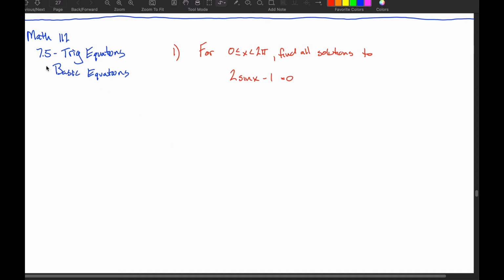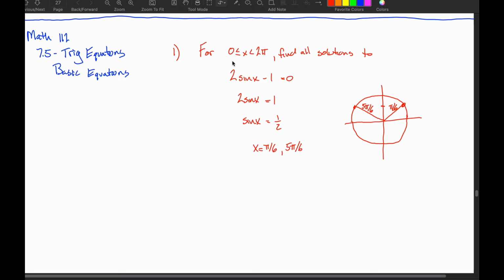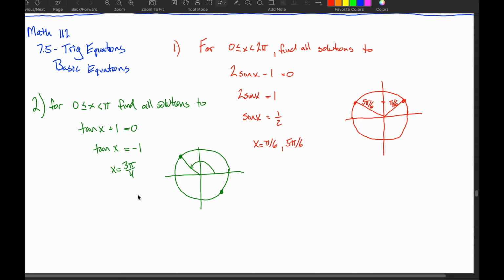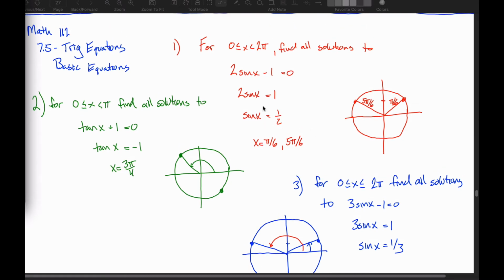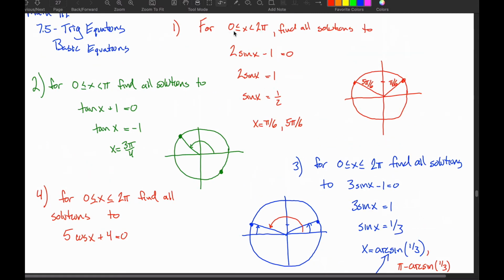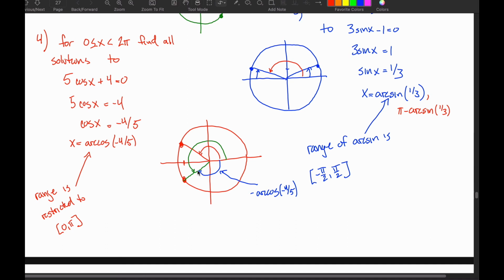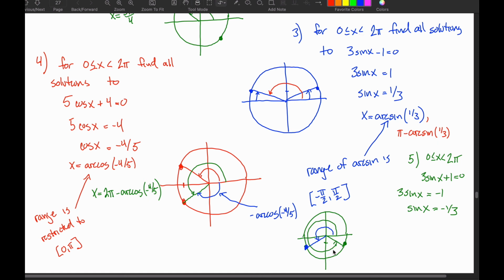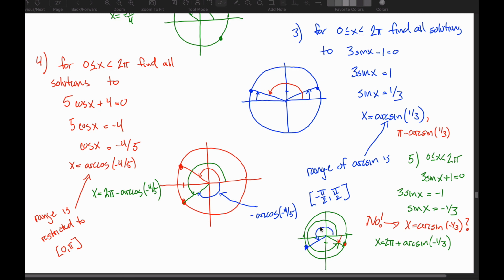7.5: Trig Equations - Intro